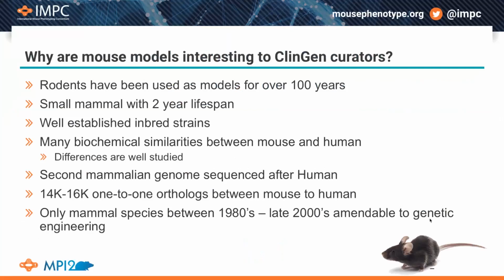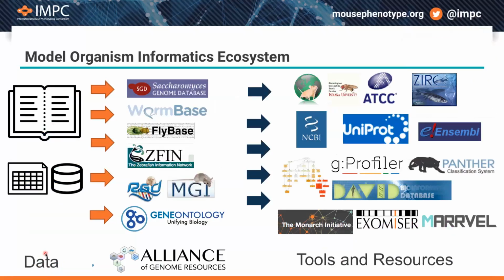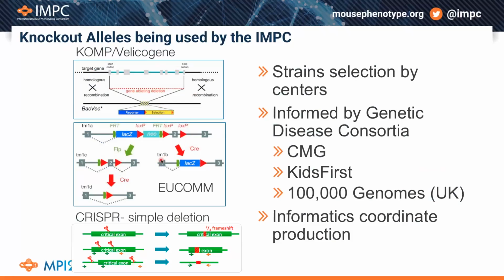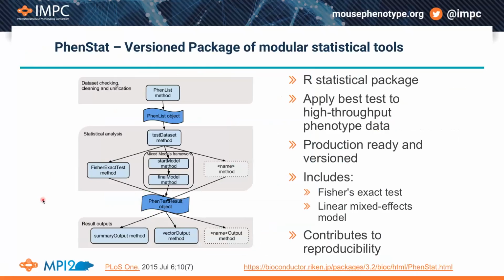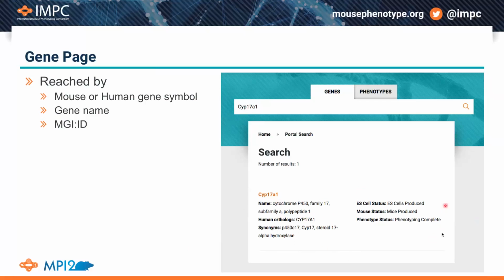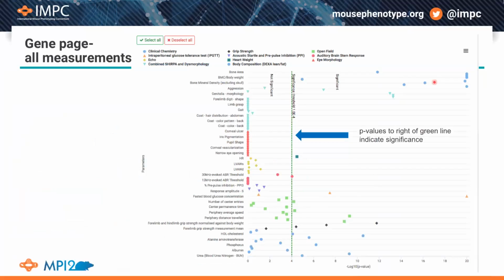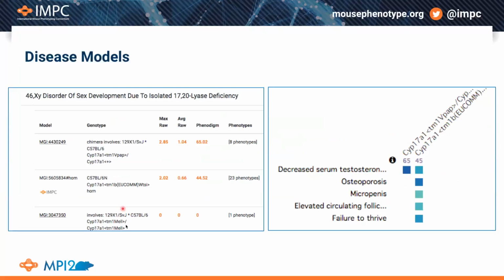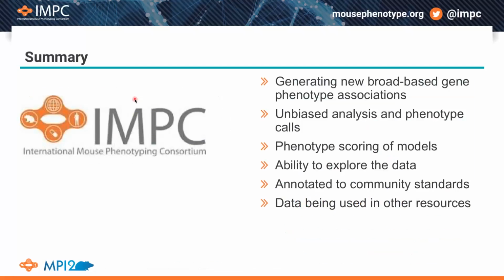The International Mouse Phenotyping Consortium and Knock Out Mouse Project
Description: This video discusses the work of the International Mouse Phenotyping Consortium and reviews the data available in the Knockout Mouse Project (KOMP) database.
Presenter: Terry Meehan, PhD.
Recorded on August 8, 2019, for the ClinGen Biocurator Working Group